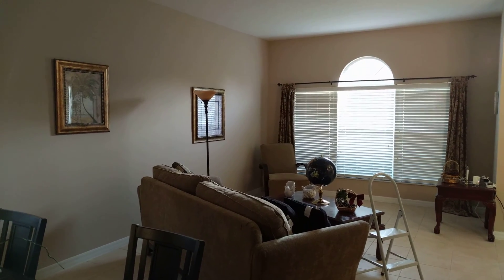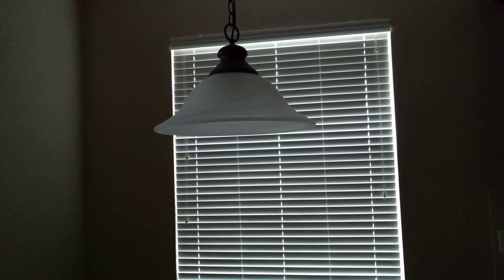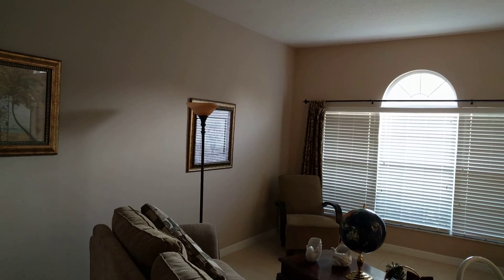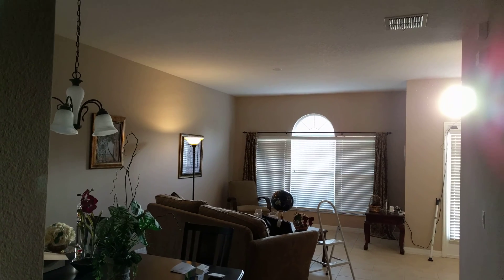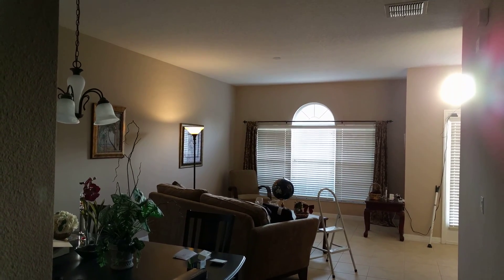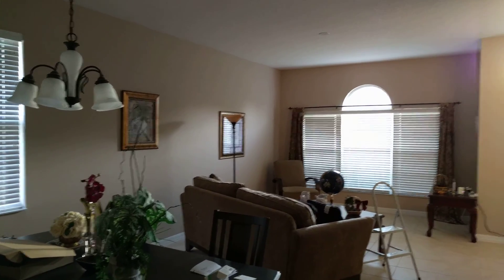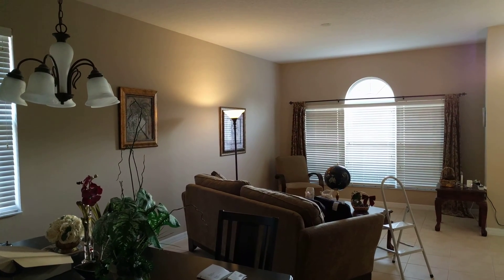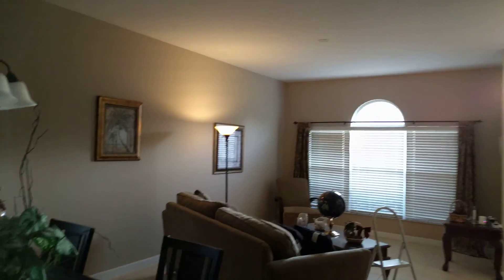Samsung SmartThings with Google Home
Using Light On/Off Voice Commands